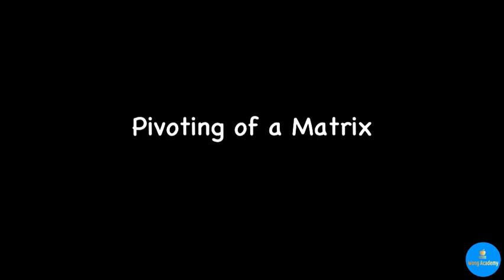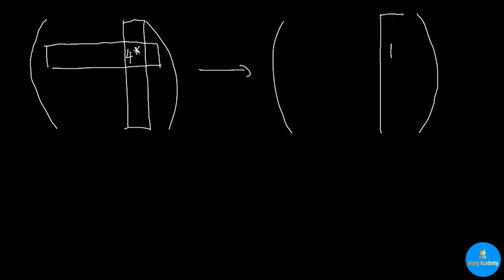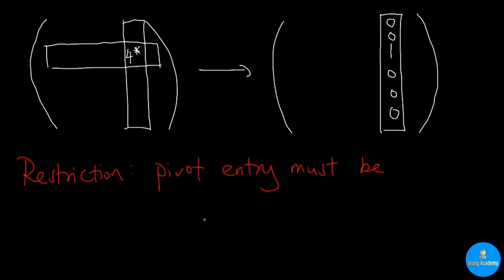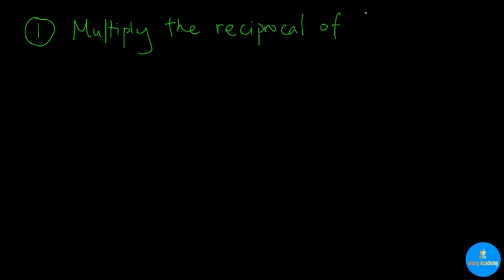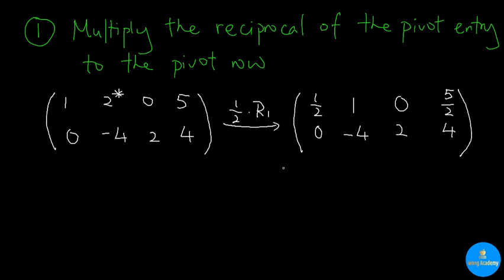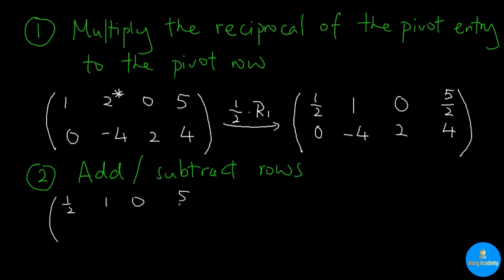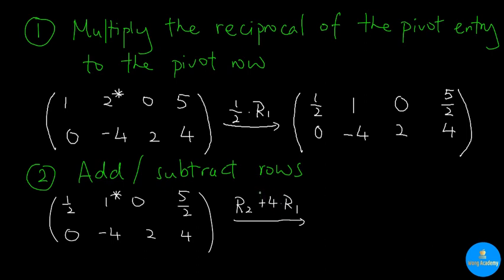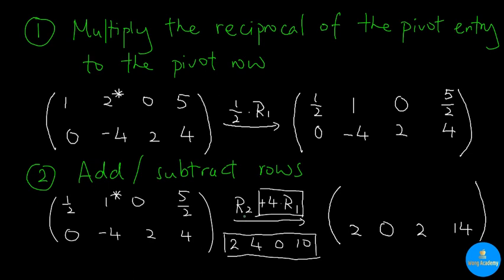Pivoting of a Matrix: Introduction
In this video, I will talk about how to pivot an entry of a matrix. If you would like to see more examples, please